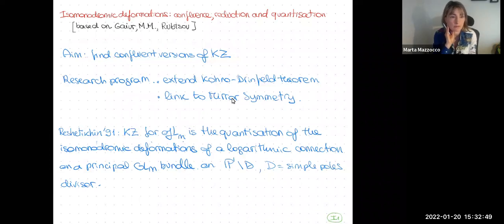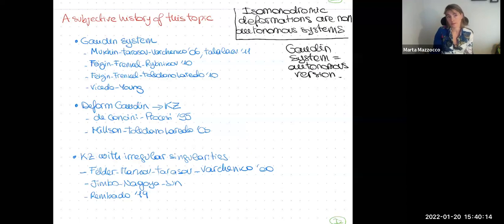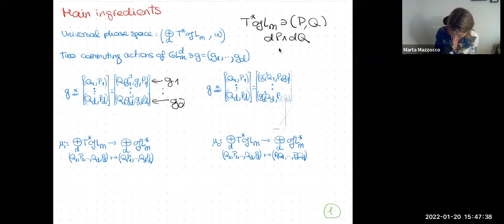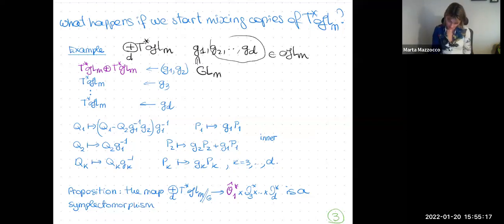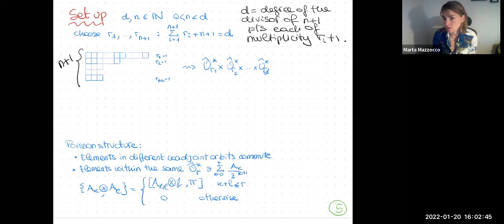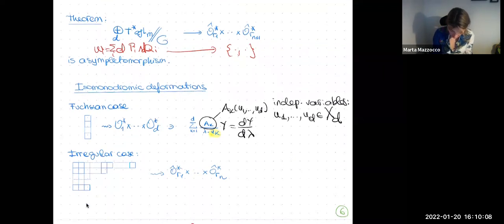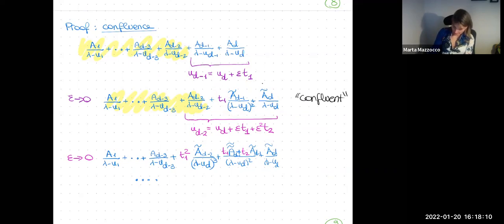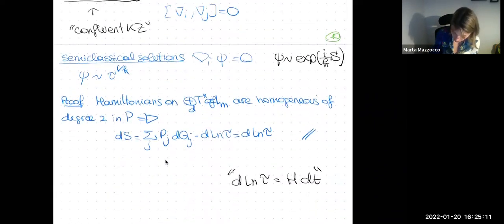Bath COW 20:01:2022 Marta Mazzocco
Marta Mazzocco (Birmingham): Isomonodromic deformations: confluence, reduction and quantisation